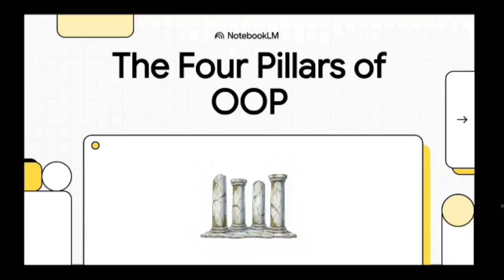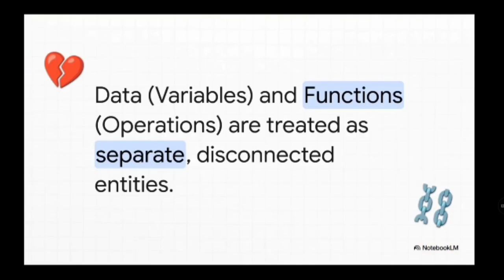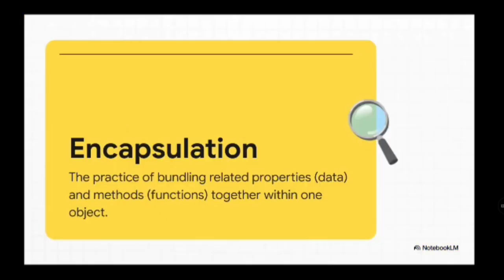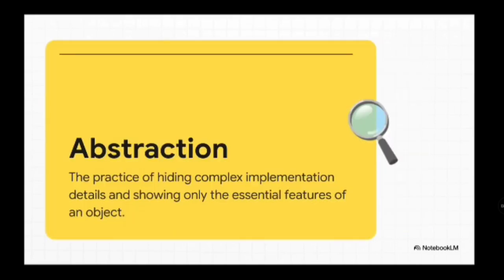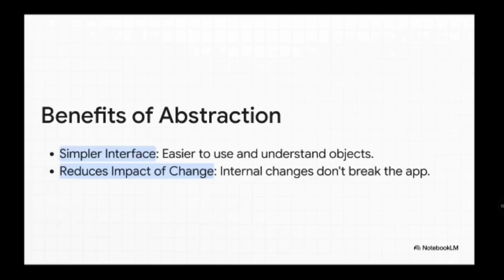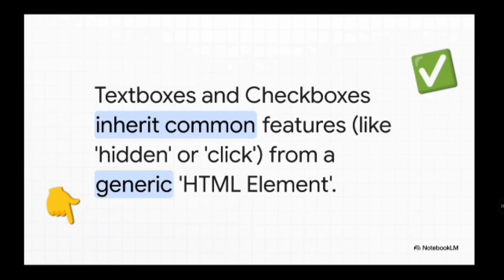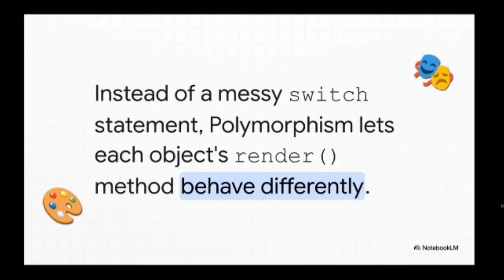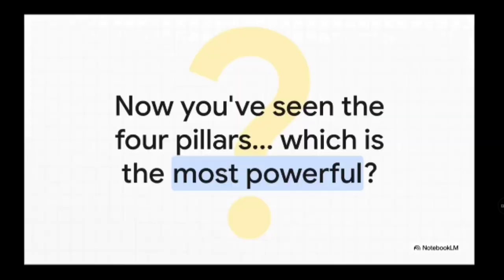Introduction to oops